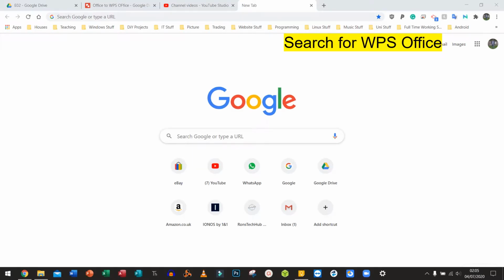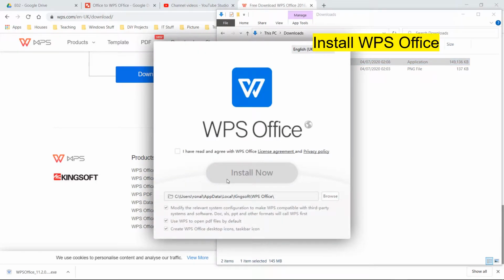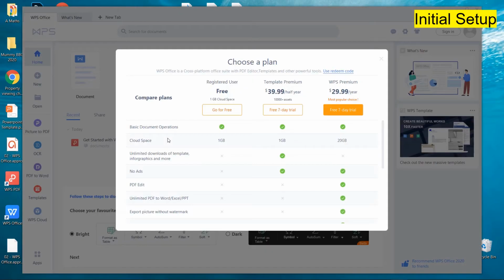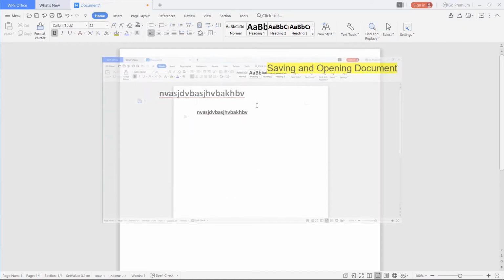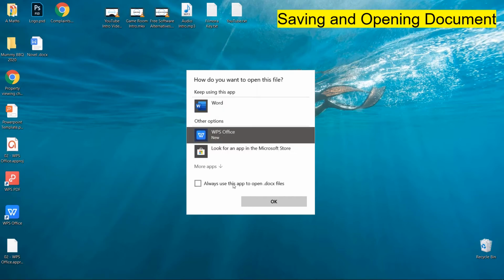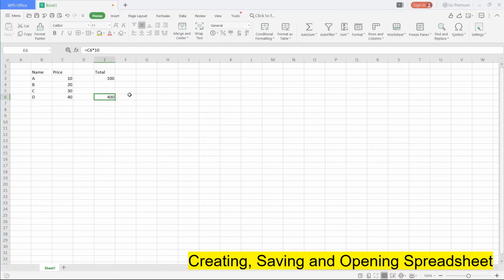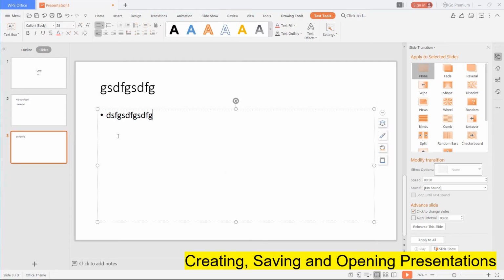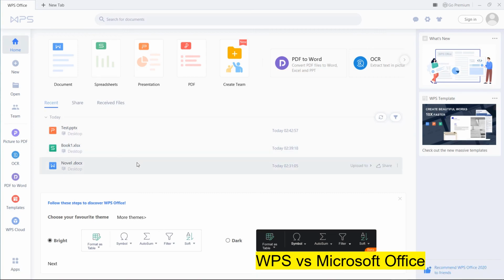WPS Office (2020) - FREE Microsoft Office Alternative - Software Highlight E02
Tired of paying for Microsoft Office and want to find and use a free alternative?

Do you only need the basics like Word Processing, Spreadsheets and Presentations?

This video shows you how to download, install and use WPS Office the completely FREE Microsoft Office Alternative for Windows, Linux and MAC.